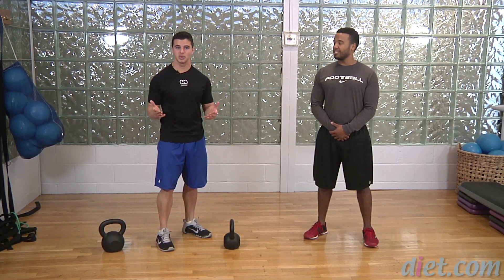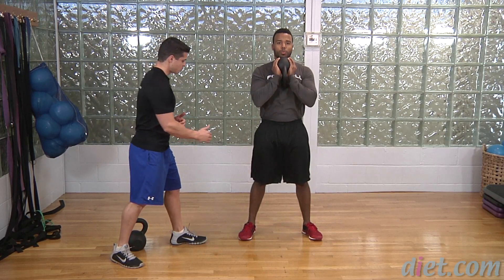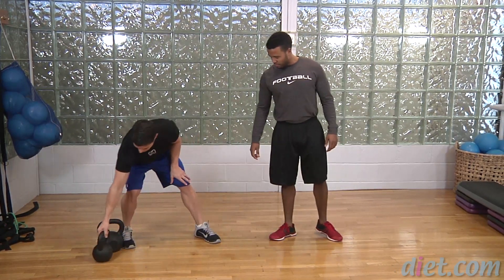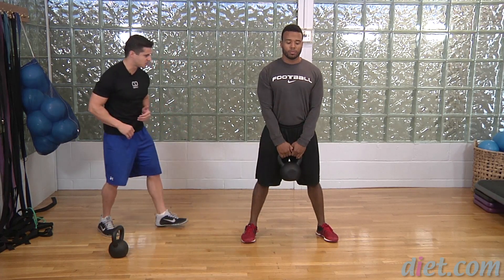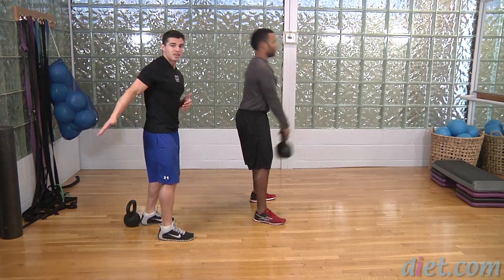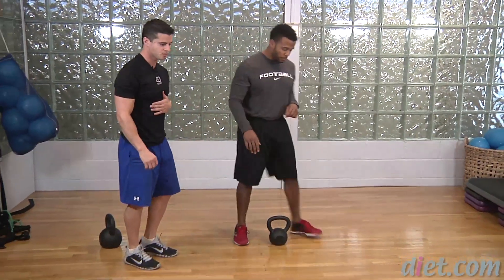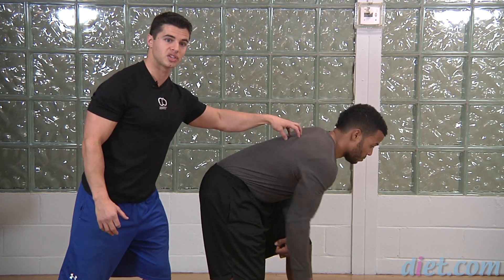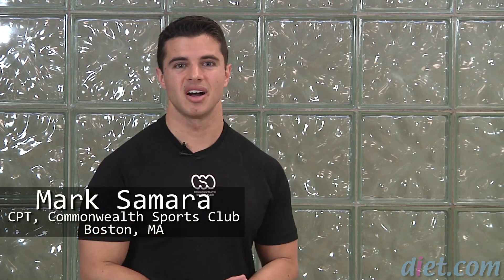3 Ways to Use a Kettlebell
The kettlebell is a timeless exercise tool with great benefits. Mark shows us some of his favorite exercise moves to perform with a kettlebell.

The 3 exercises are:

1. Goblet squat
2. Kettlebell swing
3. Kettlebell row

Thanks to Mark Samara and Jeff for demonstrating!

for more fitness videos, healthy recipes and weight loss resources!